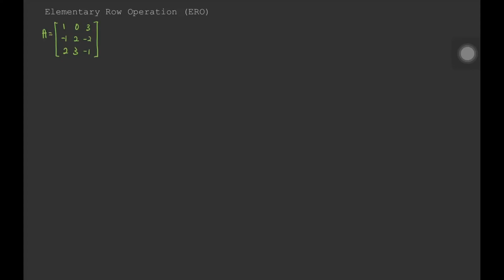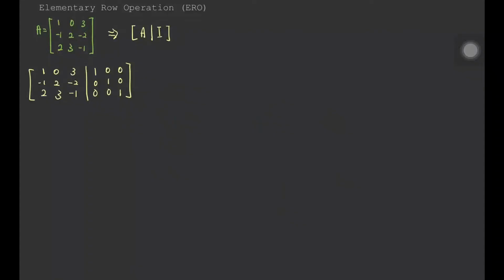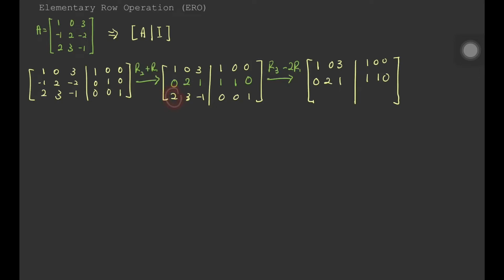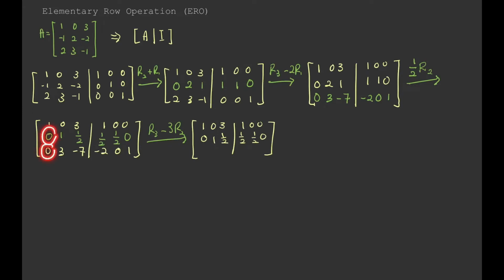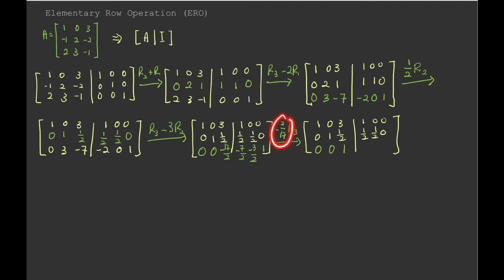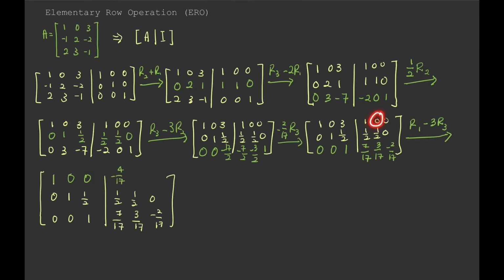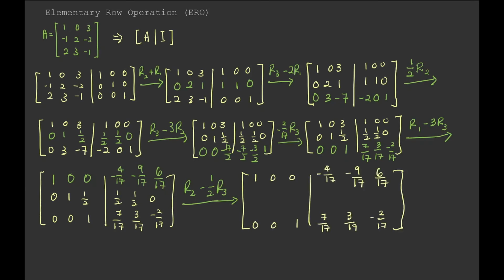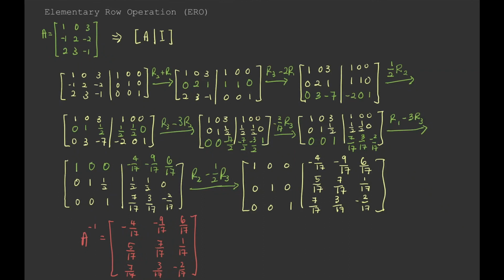10 Inverse Matrix by Elementary Row Operation